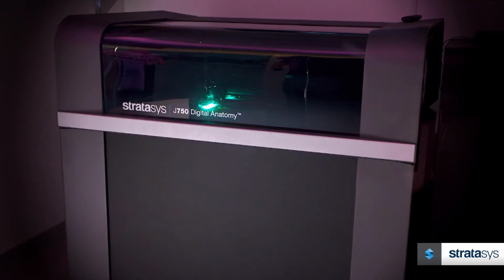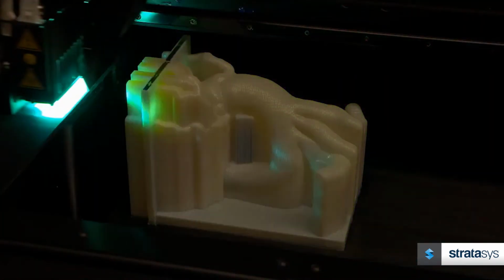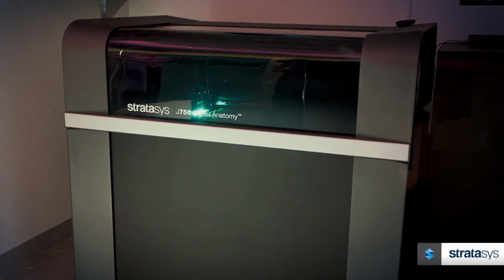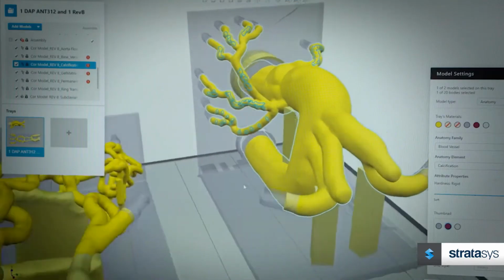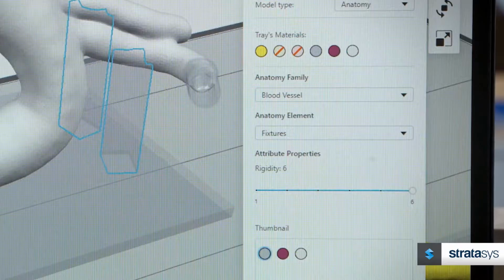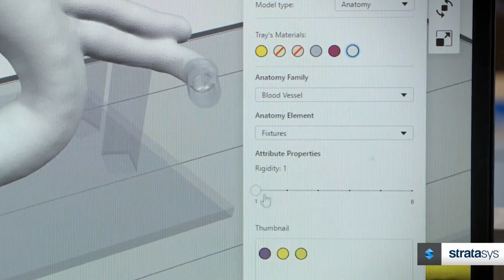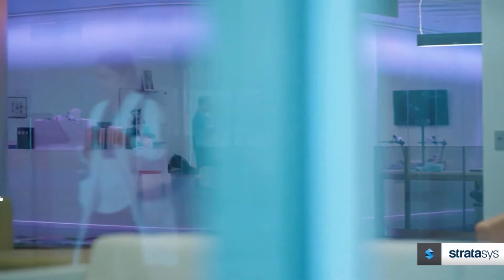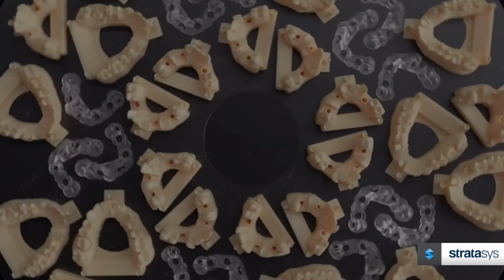3D Printed Medical & Dental Models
The medical and dental industries require realistic models for education, training, and testing. Polyjet can provide anatomically accurate and functional medical models created directly from human scans. Dental and orthodontic labs can utilize polyjet for surgical guides, indirect bonding trays, and many other applications. 3D printing with Polyjet is rapidly advancing within the medical and dental fields.